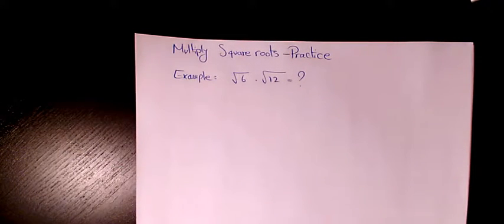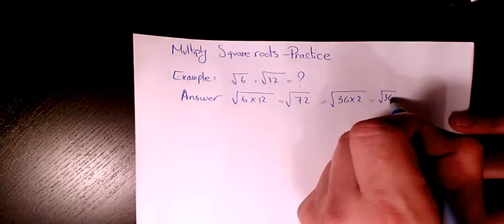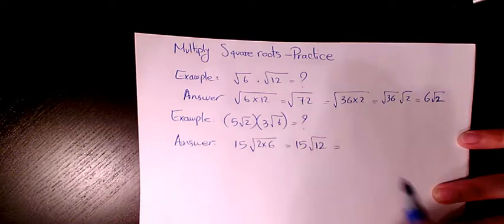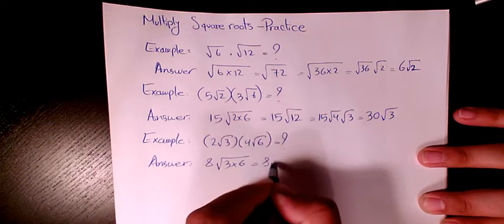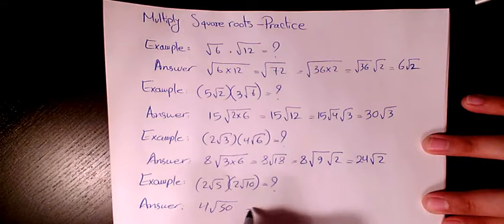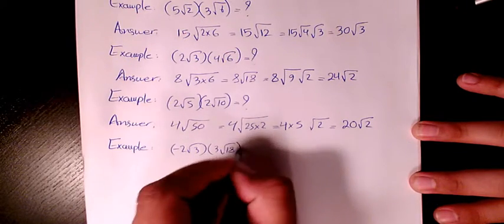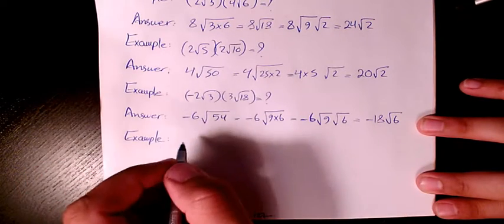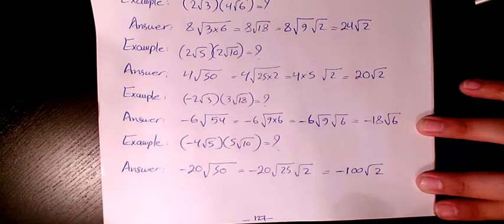square roots multiply and simplify Practice 2 Radicals Algebra - Simplifying square roots